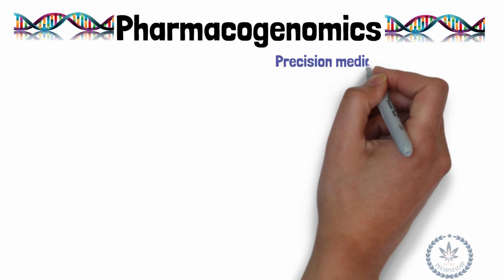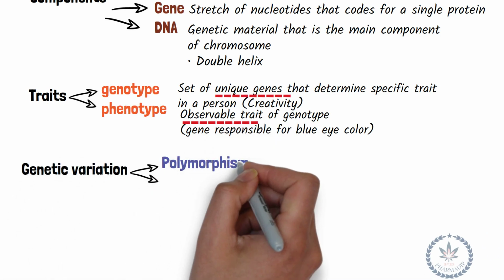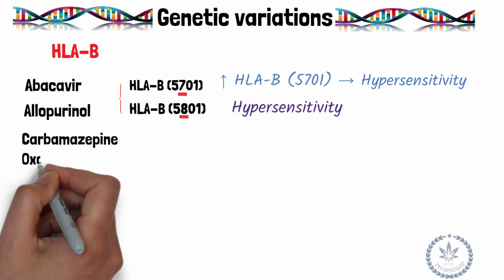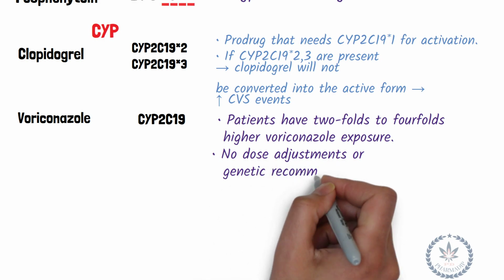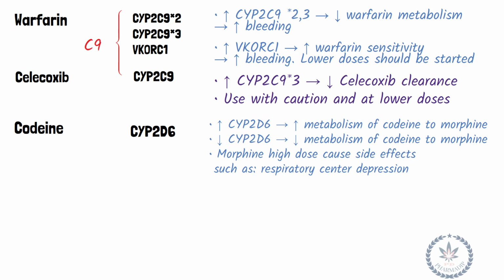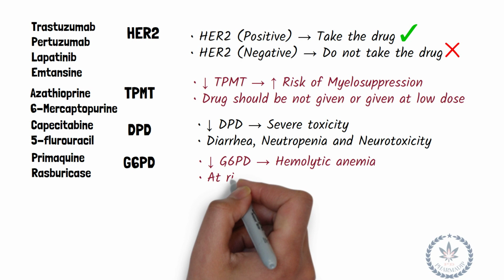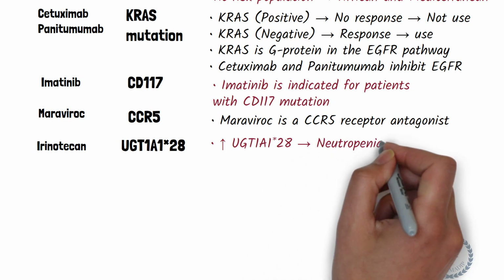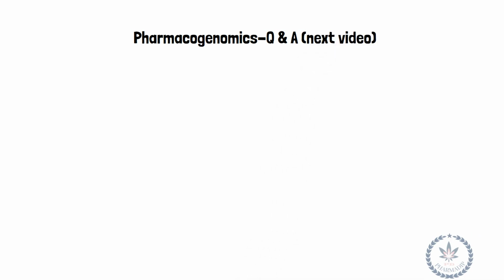Pharmacogenomics: A Study of How Genetic Variation Impacts Drug Response and Outcomes.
Get ready to explore the exciting world of pharmacogenomics and gene variations! In this informative video, we dive into how our genetics play a crucial role in determining the effectiveness of medications.

Say goodbye to the one-size-fits-all approach to medicine and hello to a future where treatments are tailored specifically to your unique genes.

This is not only an interesting topic, but also an important one to be aware of as it is a part of the Prometric exams.
 So why not expand your knowledge today and learn how gene variations can impact your health? Watch now and discover a healthier future..